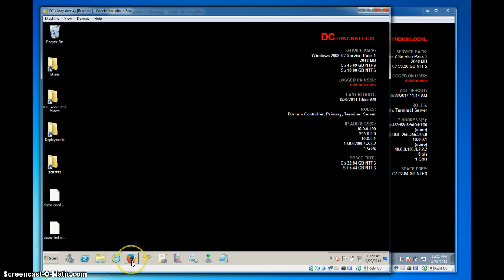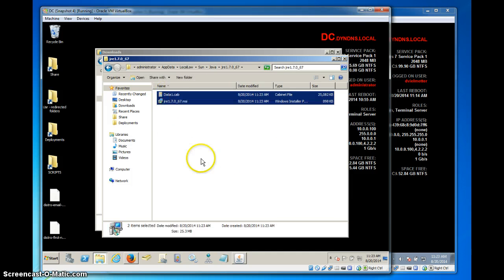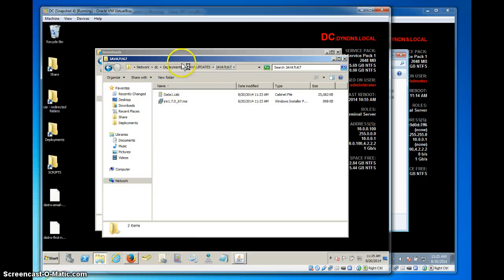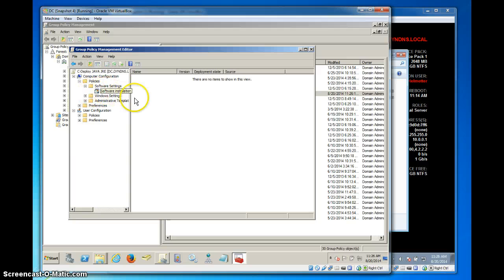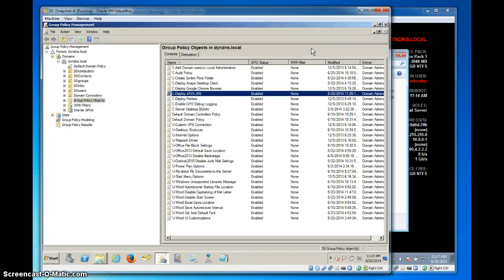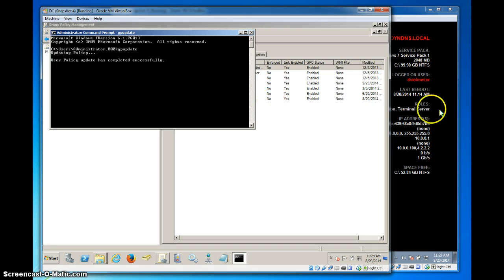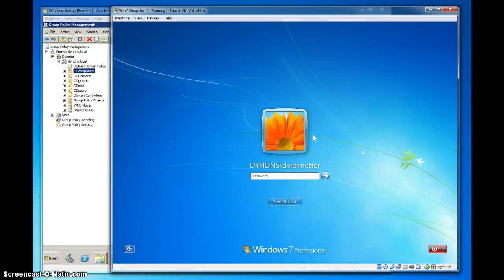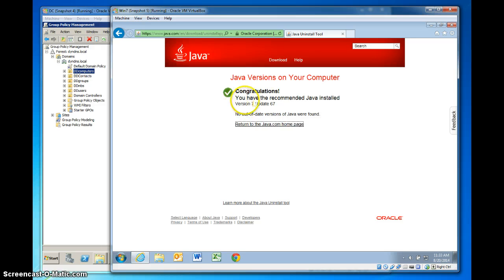Deploying Java JRE to Windows 7 in using Active Directory GPO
Deploying Java JRE to Windows 7 in using Active Directory